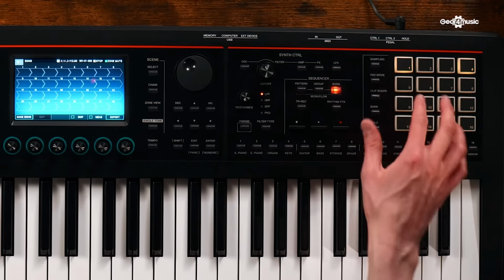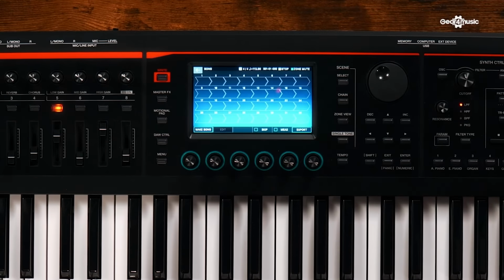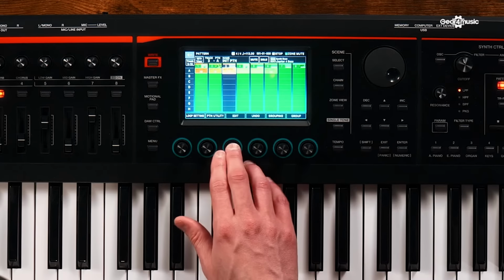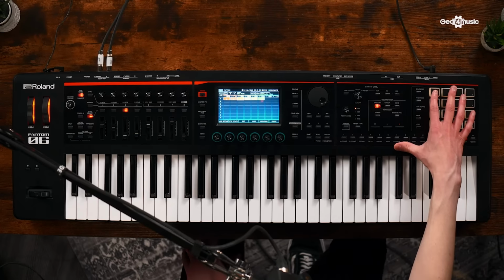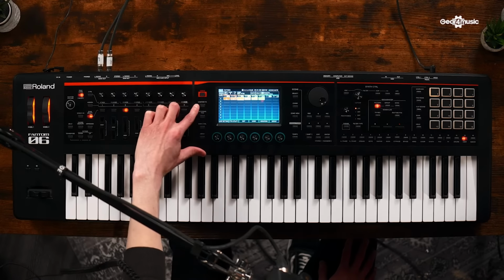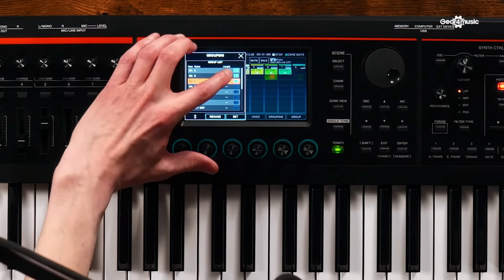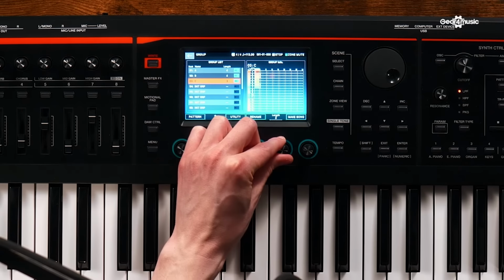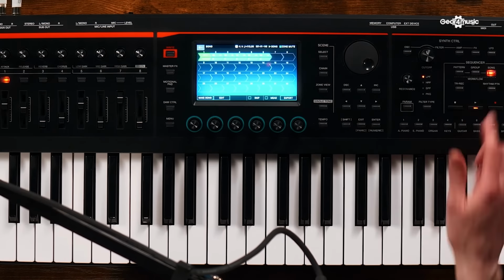How to compose faster on the Roland Fantom O!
Mylar Melodies and Andy Pimblott from Roland are here to show you just how you can use the pattern sequencer on the Fantom O series.
00:00 Introductions
00:33 Quick demo from Andy
03:17 What is the Pattern sequencer?
17:08 Summary
17:25 The ways of getting sound out of your DAW
18:29 THANKS ANDY